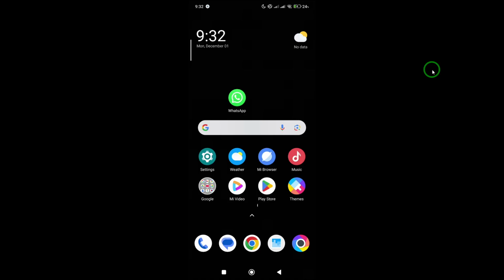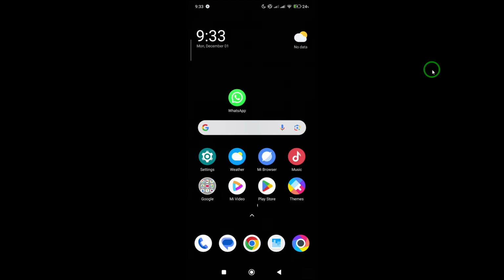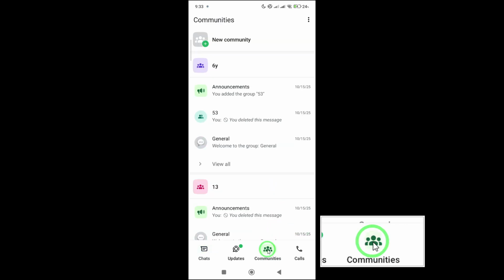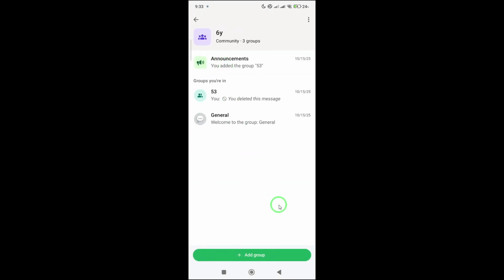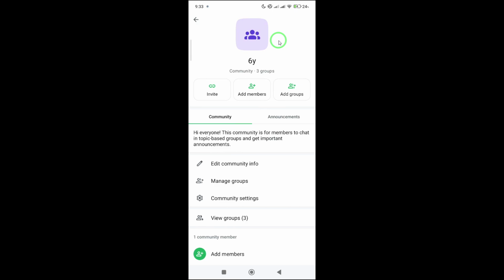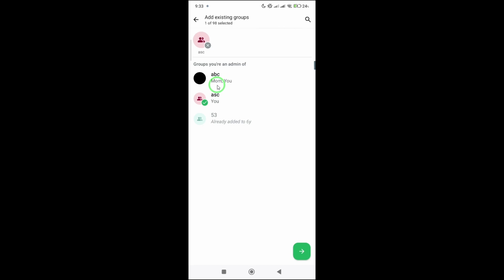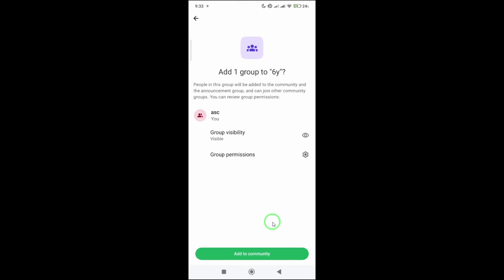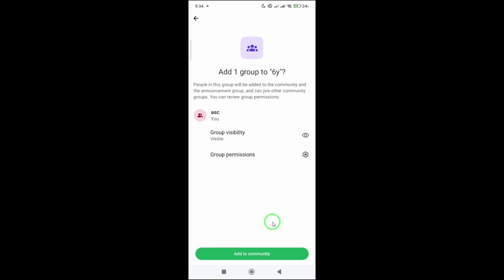How To Add Group to WhatsApp Community (Updated)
Learn how to add a group to a WhatsApp Community in just a few taps. This updated guide will help you organize and manage your community groups more efficiently within WhatsApp.

Follow these simple steps to get it done quickly:

1. Open WhatsApp App

2. Tap the "Communities" tab at the bottom of the screen

3. Select the community

4. Tap on the three dots in the top right corner and select "Community info"

5. Press on Add Groups

6. Choose Group & confirm-
Timeline:
00:00 Start
00:12 How to do it
01:05 End